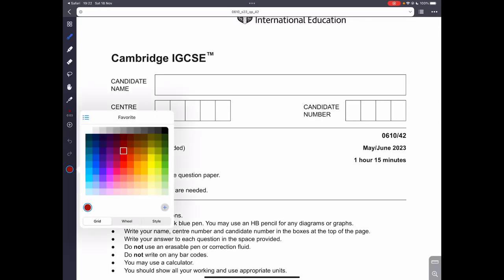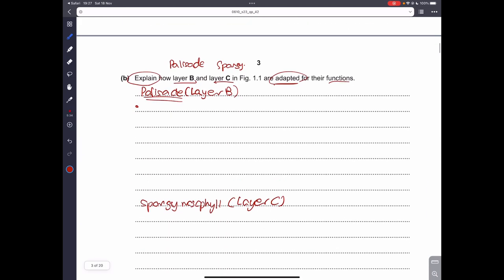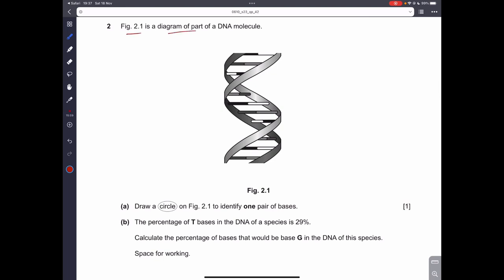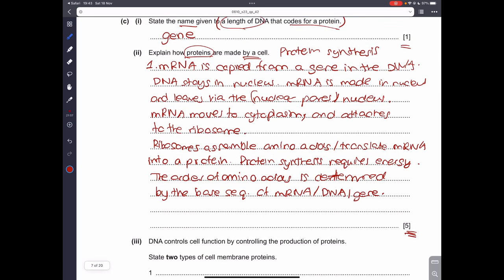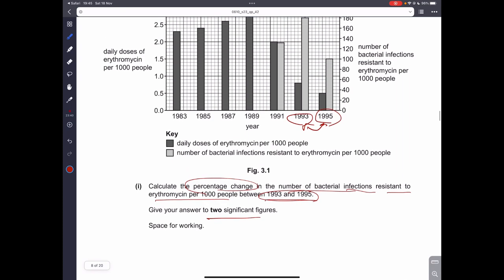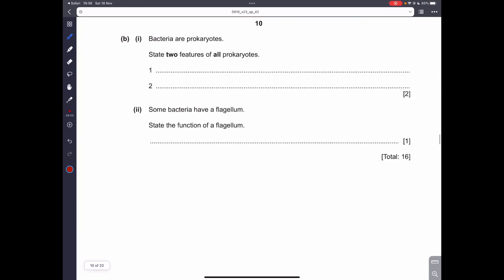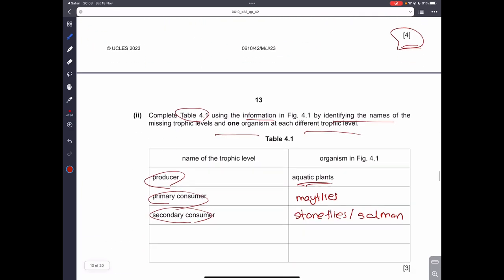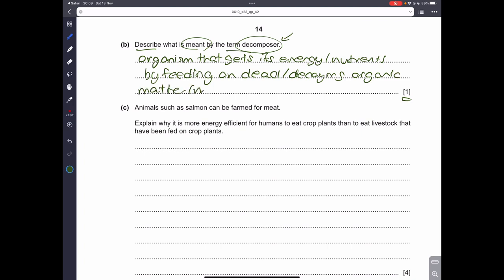IGCSE Biology 2023 May/June Paper 42 (0610/42/M/J/23)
This is the fairly recent 2023 Biology 42 paper.
Anyways, have a nice day!
xx K.T